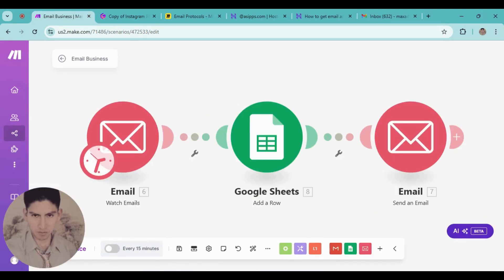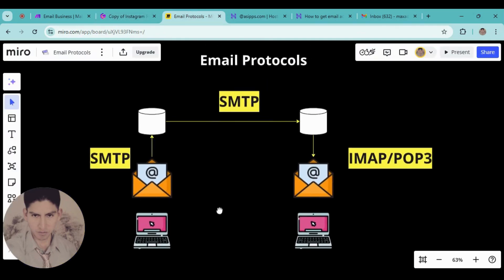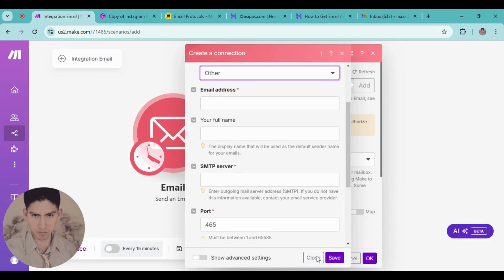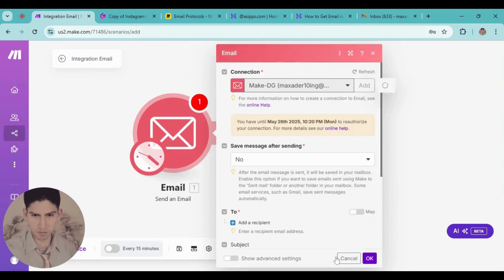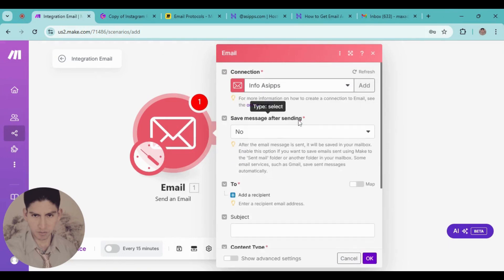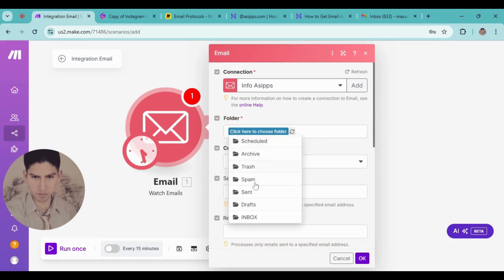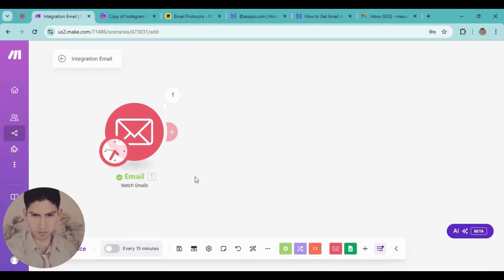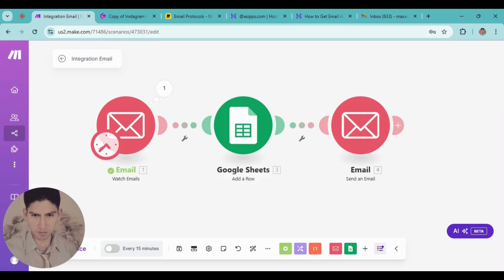How to Connect your Business Email via SMTP and IMAP on Make.com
📒SUMMARY

Easily integrate your email to automate workflows, manage messages, and streamline communication. You will be able to Connect and use your Custom Email to create automations either for your Business or for your daily life.

✅ABOUT ME
I talk about technology: automation, AI, robotics and how technology can help you improve your life.

I am an expert in commercial strategies and scalability when applying technology. I have been in the world of technology, innovation, business creation and marketing for more than 15 years.

Use technology. Work less and Live more!

🗂️TIMESTAMPS

0:00 Testing and Introduction
0:31 Explanation on Make.com
1:11 SMTP vs IMAP/POP3
1:46 Email Protocols
2:33 Send Email via SMTP
5:37 How to Send Emails via SMTP on Make.com
6:22 Receive Email via IMAP
8:30 How to Receive Emails via IMAP on Make.com
8:49 Additional Conclusions